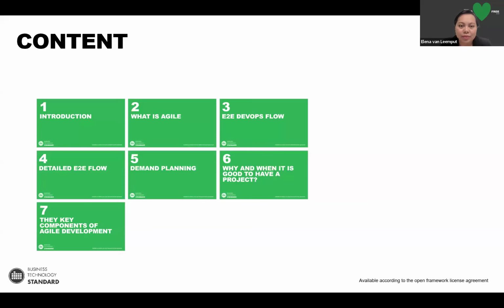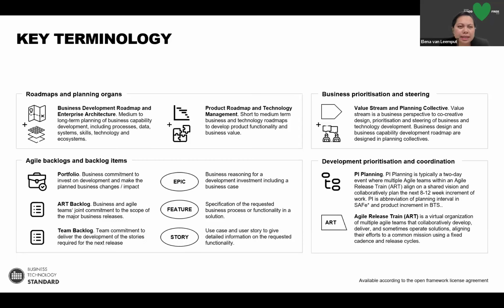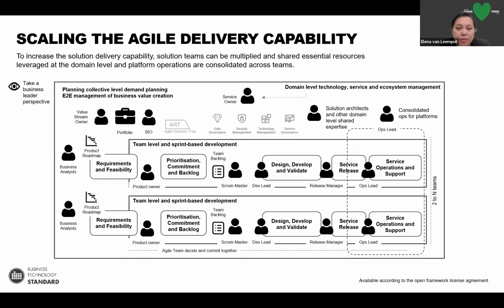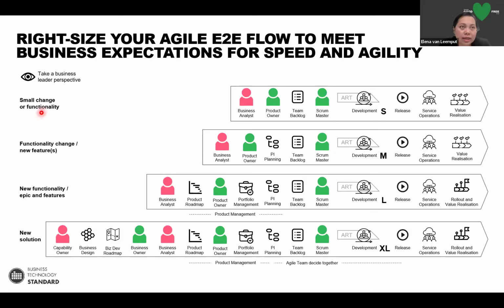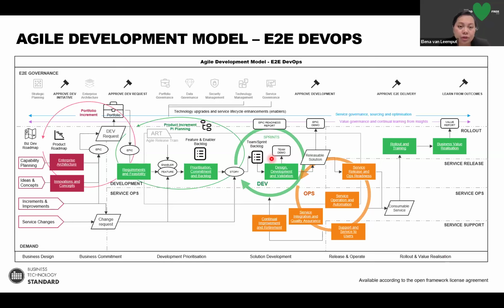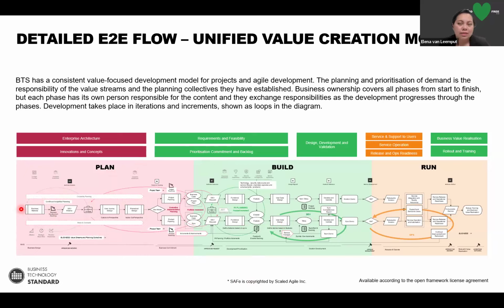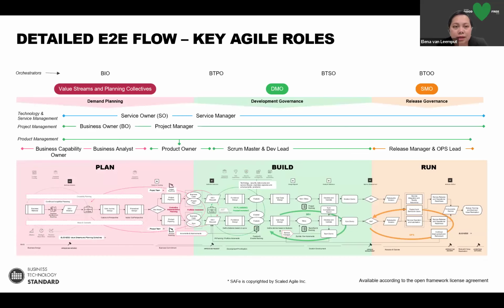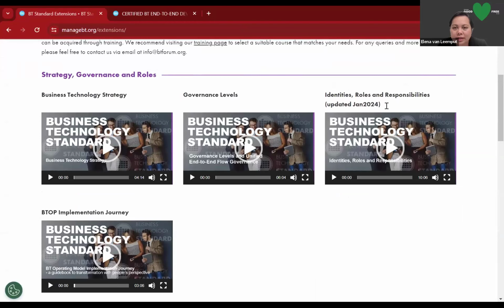Webinar - End-to-End Development – Elevating Agile Methodologies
Strategic pre-development planning dramatically accelerates solution development. Ensuring that the service is ‘consumable’ after the product is released is the way to ensure business value.

Our enhanced Agile framework focuses on minimising time-to-value in end-to-end service development.